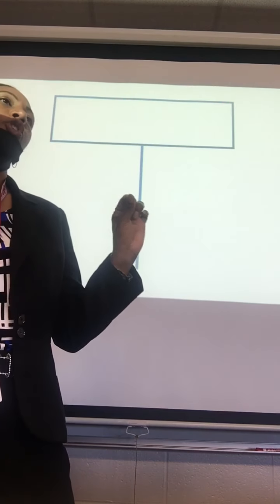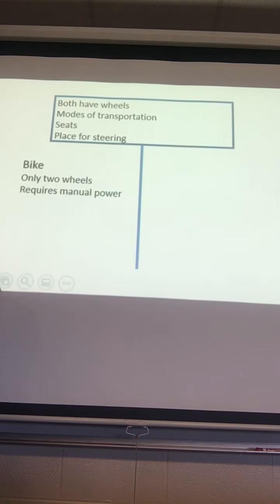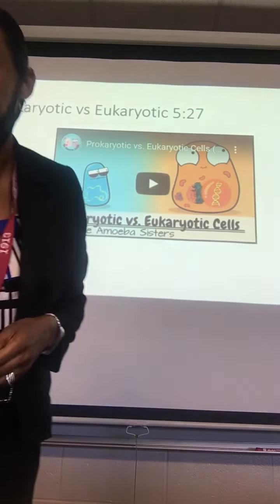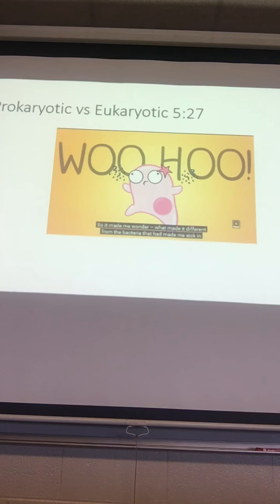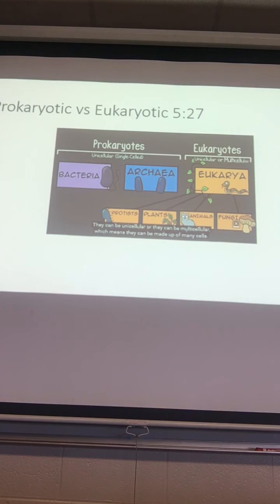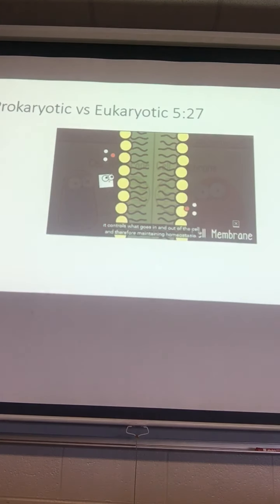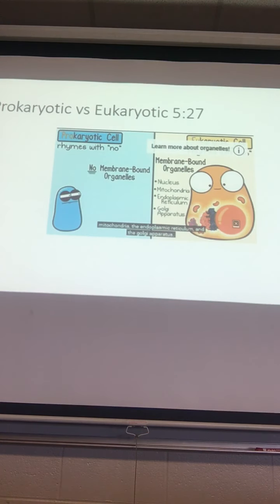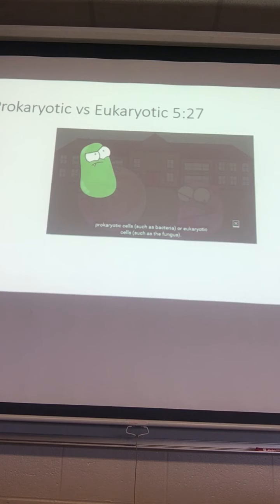Reading Comprehension Lesson in Biology Class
Competency 5 Comprehension Lesson Secondary Biology Class
(Willis, Tina)